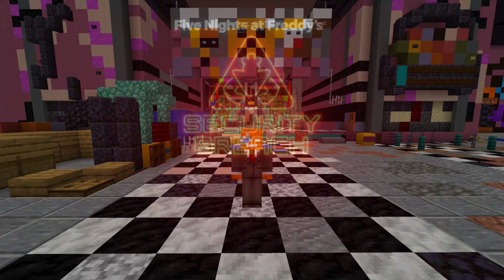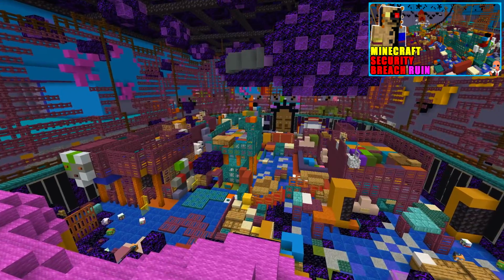I built Monty Golf from FNAF Security Breach RUIN in Minecraft // Building FNAF Ruin Part #3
Today, we build all of Monty Golf from Five Nights at Freddy's Security Breach Ruin in Minecraft!

*There is no current download for this world, however it may be made available in the future!*